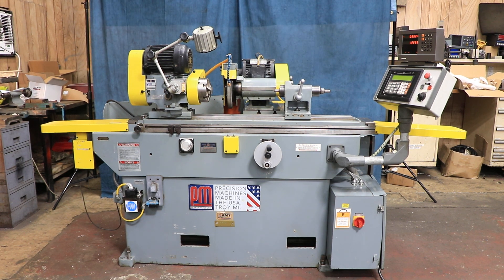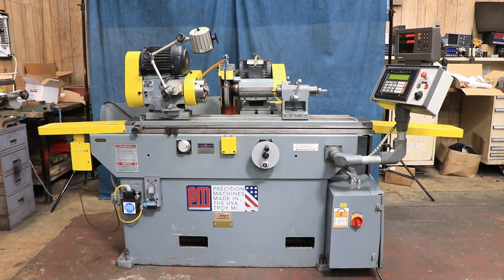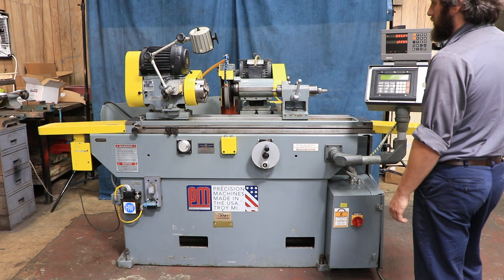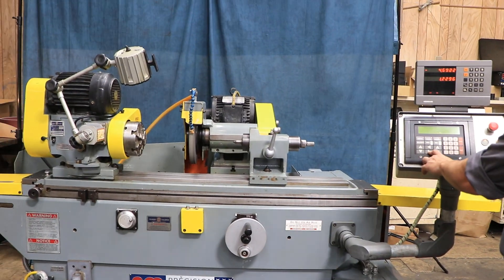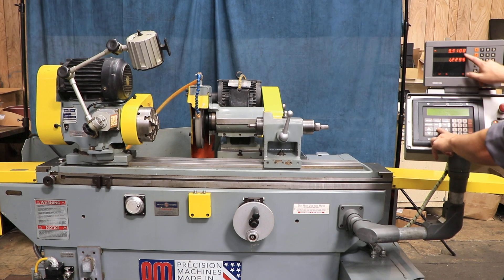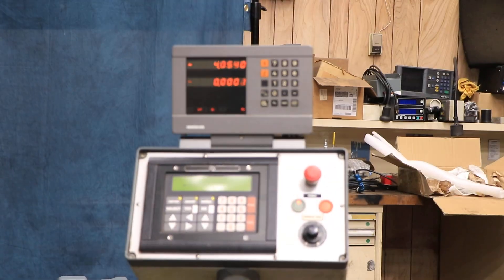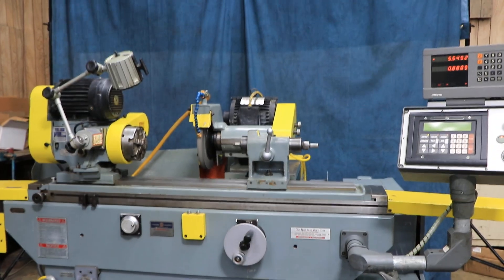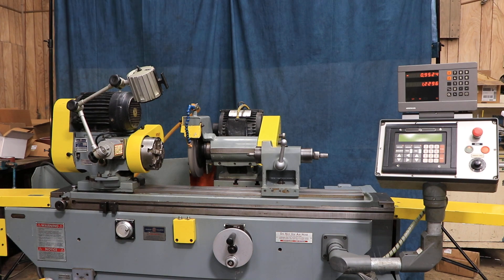12" X 28" PARKER-MAJESTIC UNIVERSAL I.D./O.D. CYLINDRICAL GRINDER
12" X 28" PARKER-MAJESTIC "COMBINATION"
UNIVERSAL I.D./O.D. CYLINDRICAL GRINDER
WITH "PROGRAMMABLE AUTOMATIC INFEED"

MODEL: 2EA ,S/N: 6272-2EA-98, NEW: 1998

TABLE SWIVEL: 7 DEG.
TABLE SPEEDS, INF. VARIABLE: 3" TO 30"
TABLE WORK SURFACE: 5" X 50"

HEADSTOCK SWIVEL: 90 DEG.
HEADSTOCK SPEED (INF. VARIABLE):
I.D. 25 TO 450 RPM
O.D. 20 TO 225 RPM
HOLE THRU SPINDLE: 1-1/2"
HEADSTOCK CENTER TAPER: 6# JARNO

CROSS FEED TRAVEL: 3-1/2"
CROSS FEED ADJUSTMENT: 4"
CROSS FEED HANDWHEEL GRADUATED:. 0.0005"
CROSSFEED PRECISION DIAL GRADUATED: 0.00005"

DIAMETER OF INTERNAL SPINDLE: 3"
DIAMETER OF EXTERNAL SPINDLE: 3"
EXTERNAL GRINDING WHEEL: 12" X 1" X 5"

TAILSTOCK CENTER TAPER: #6 JARNO
TABLE FEED MOTOR: 1/2 HP
WORKHEAD MOTOR: 1/2 HP
SPINDLE DRIVE MOTOR (External) : 3 HP @ 1,800 rpm

EQUIPPED WITH:
"PROGRAMMABLE AUTOMATIC INFEED" CONTROL
COMBINATION GRINDING SPINDLE BRACKET SWIVELS
  180 DEG. TO SET-UP INTERNAL OF EXTERNAL
  GRINDING WHEEL.  ADJUSTABLE 4" TOWARD OR
  AWAY FROM WORK.
VARIABLE SPEED CONTROL KNOBS FOR WORKHEAD AND
  TABLE SPEED ON OPERATOR CONTROL PANEL
HEAVY DUTY WORKHEAD w/SINE BAR
CHUCK MOUNTED ON WORKHEAD
HEIDENHAIN 2-AXIS DIGITAL READOUT w/1 MICRON SCALES
COOLANT SYSTEM